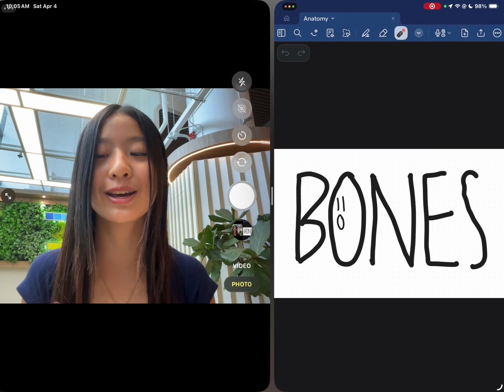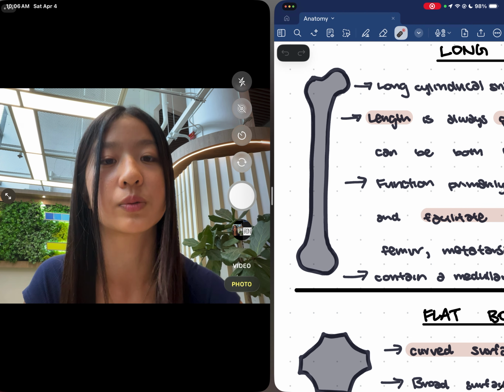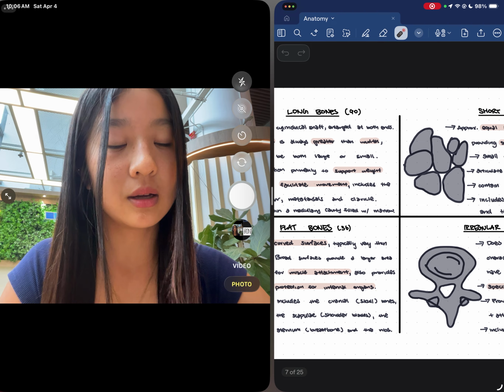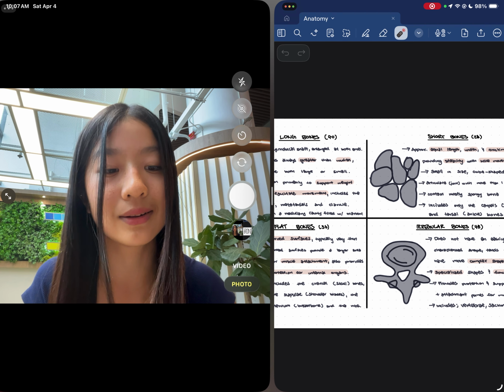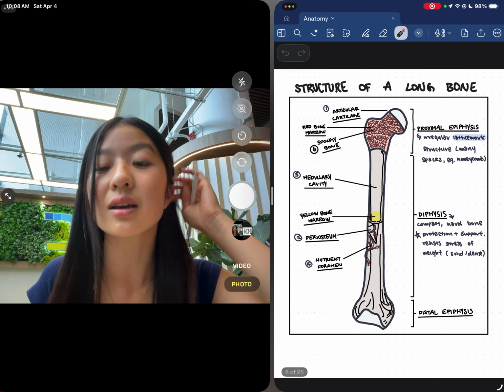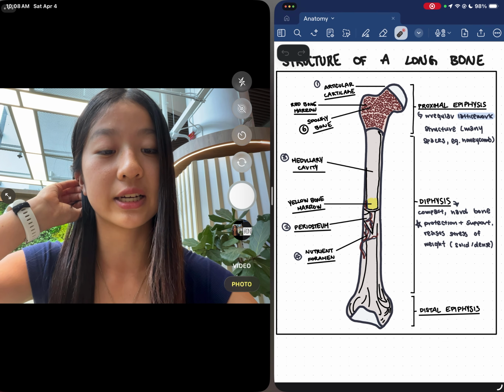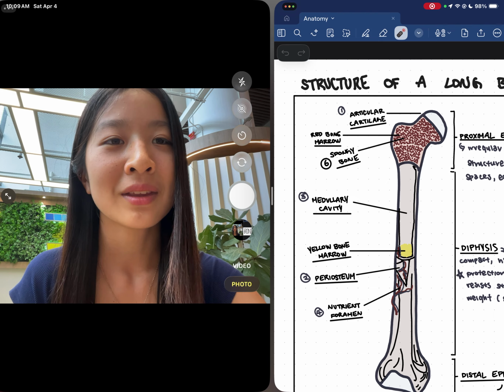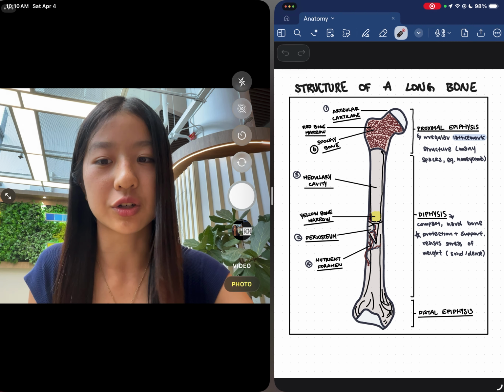BONES | Biomechanics | IB SEHS HL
Types of bones, structure of a long bone